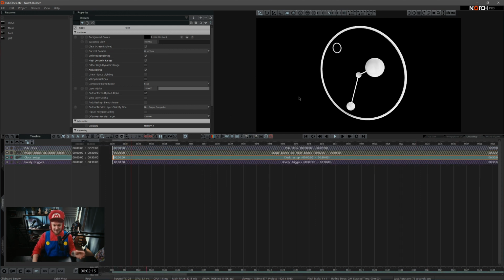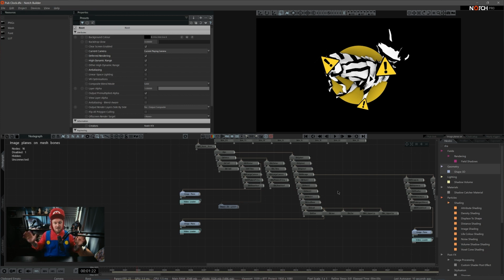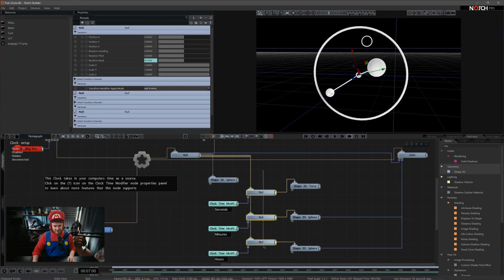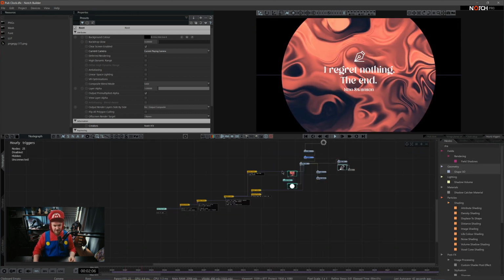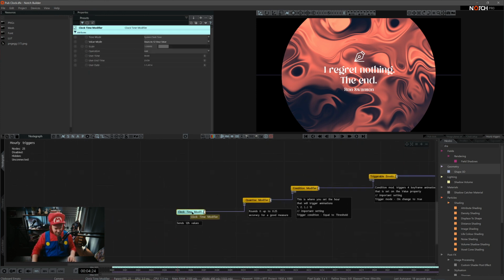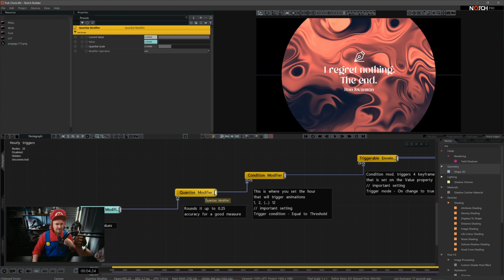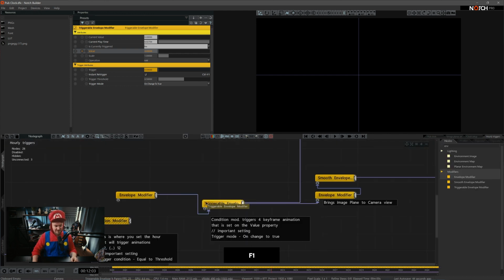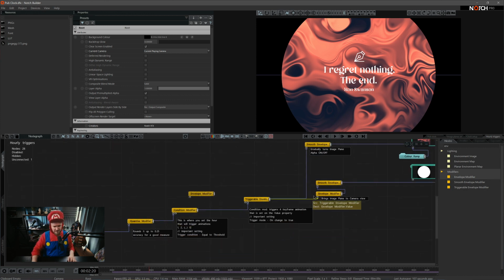Breakdown: Pub o'clock | PC time based clock in Notch with triggerable hourly animations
00:00 R&D demo
00:10 Hello
00:46 Scene overview
01:44 Attaching Image Planes to 3D bones
03:16 Rigging a clock system that follows your computers time in Notch
05:24 Hourly triggers for clock setup
12:07 Final thoughts

This R&D is made with Notch VFX,
This is a real-time Video FX processing design